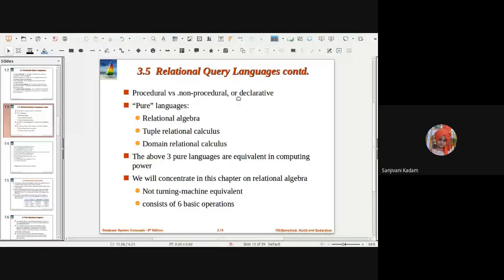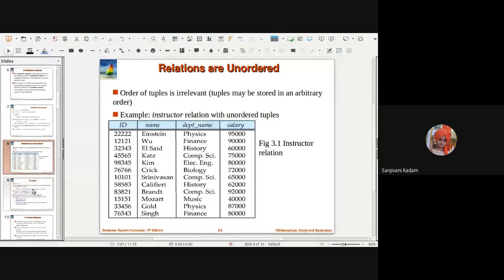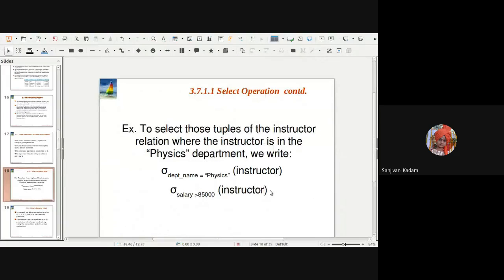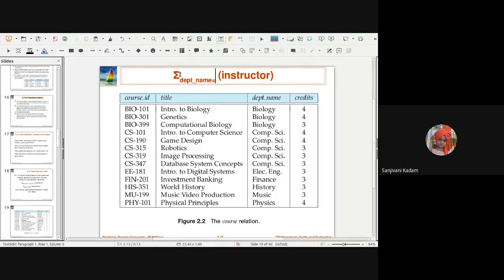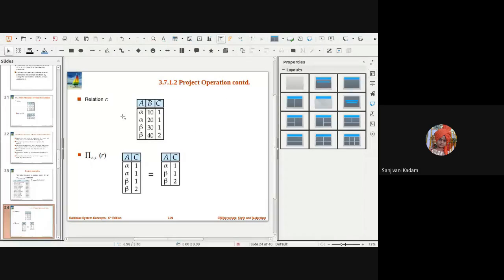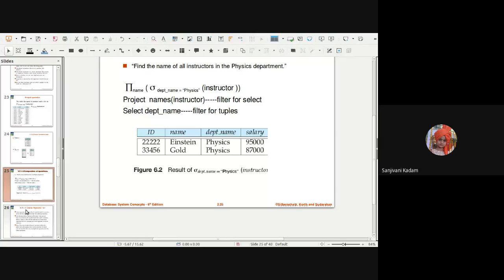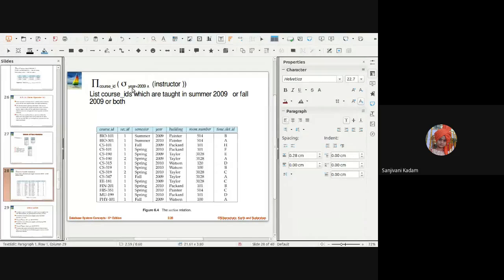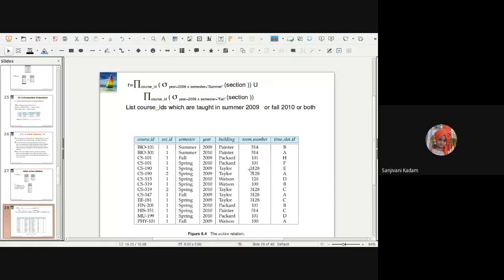3 6 Relationa Operations, 3 7 Relational Algebra